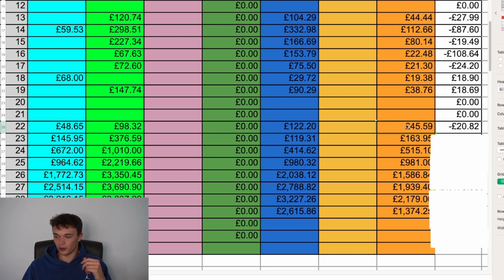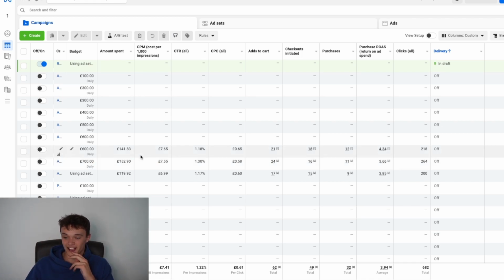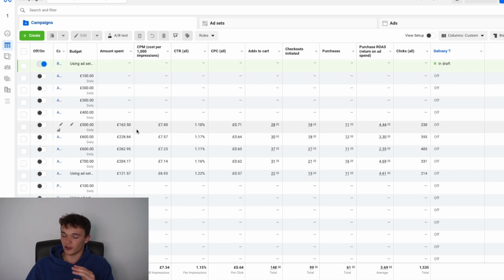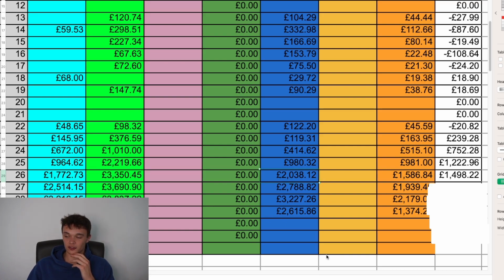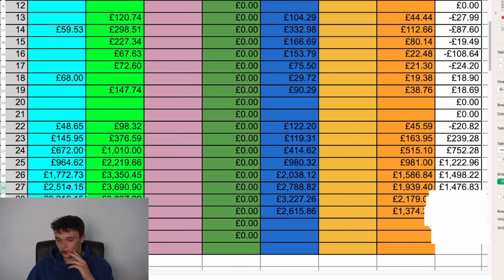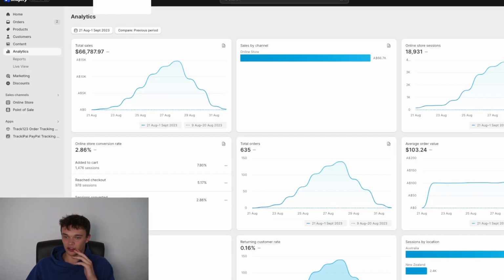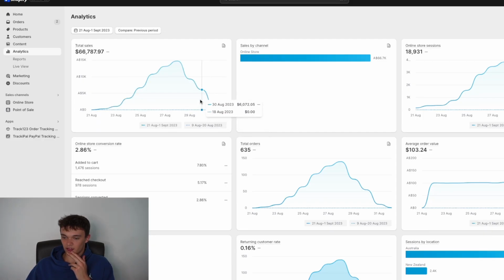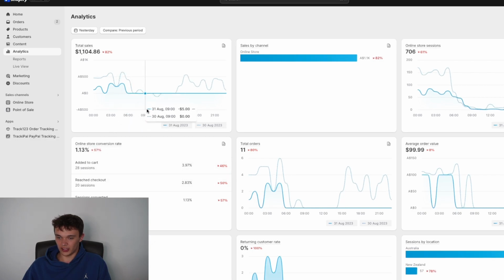$0-$65,483 In 7 Days Dropshipping (Profit Reveal)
Breaking down how I went from 0-$65,483 In 7 Days Dropshipping with my scaling strategy, showing the full Profit Reveal.

Facebook ads can be difficult however after testing and scaling tonnes of stores in the last 3 years I have found a strategy that works consistently.

It's very beginner-friendly and has helped the community scale their ads.

Keep Hustling ppl